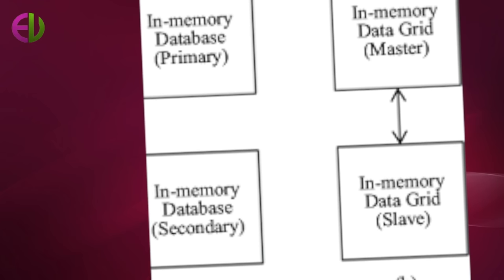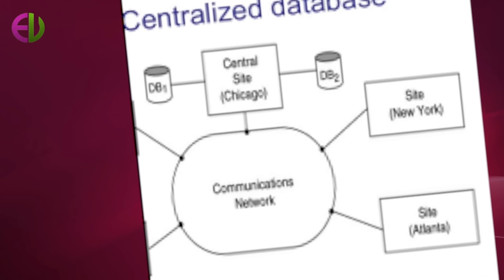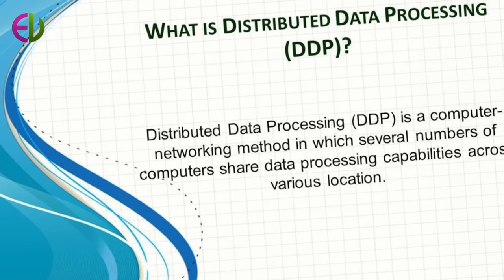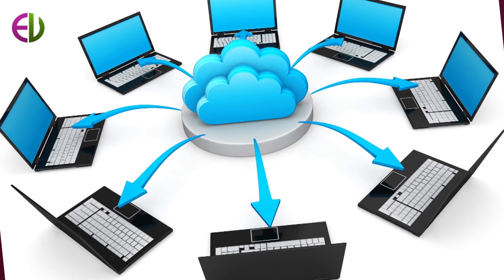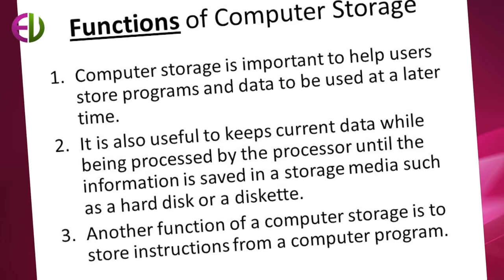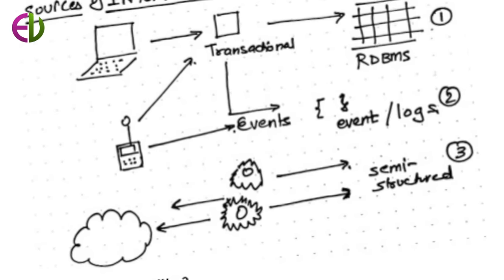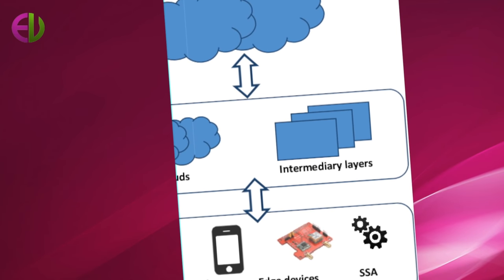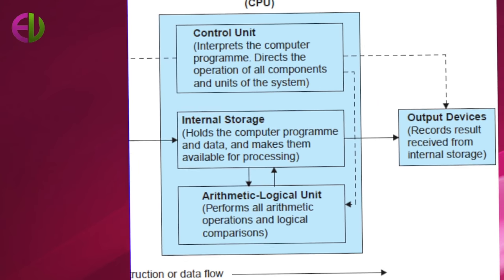Distributed Data Processing | Features | Advantages And Disadvantages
This video discuss about distributing the processing and storage functions, advantages of distributed system and disadvantages of distributed system. Watch our videos and understand technology concepts.